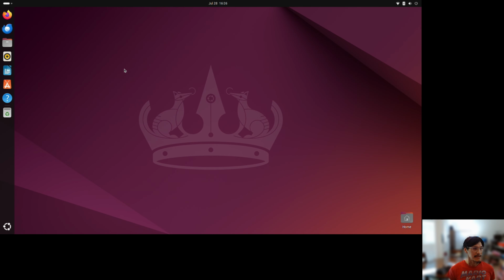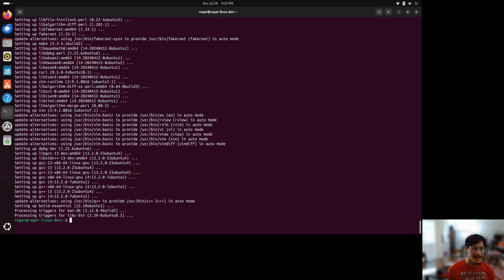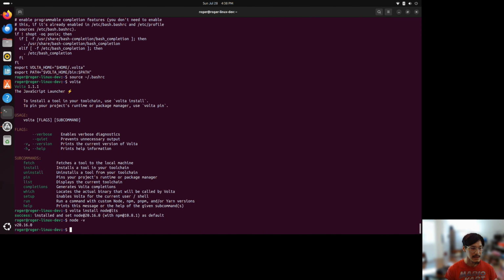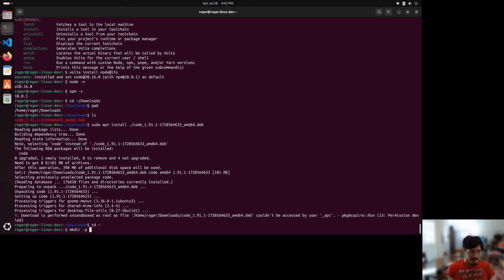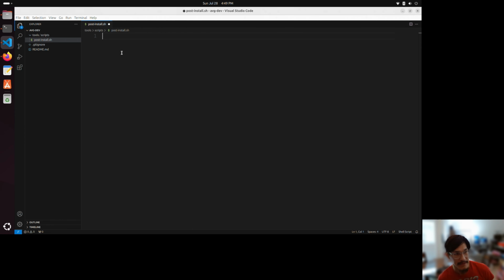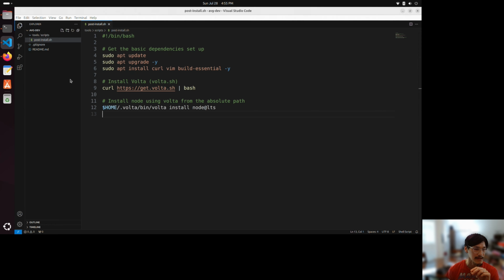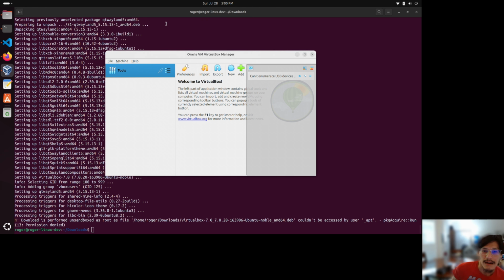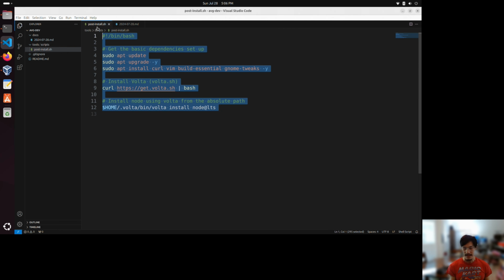02 - Setting up a Dev Environment and Our First Script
Let's set up a basic development environment for some JavaScript stuff, and also our first bash script to automate some of the post-installation steps for our computer.